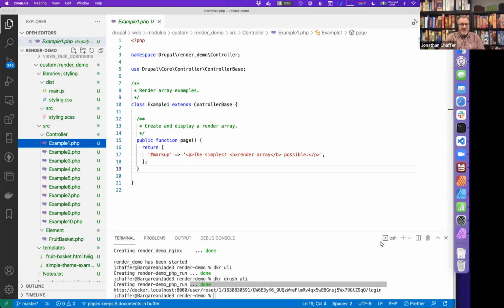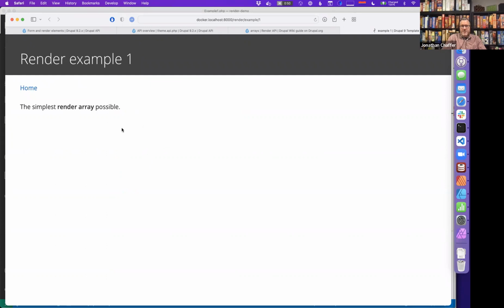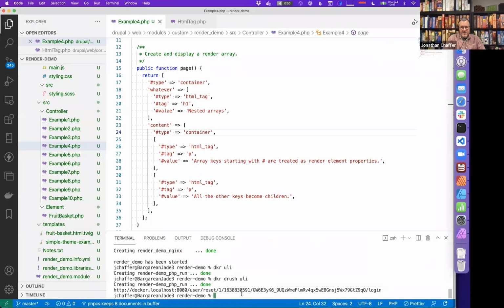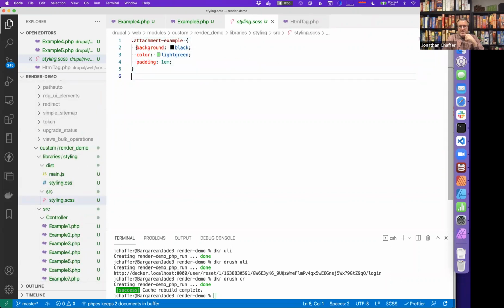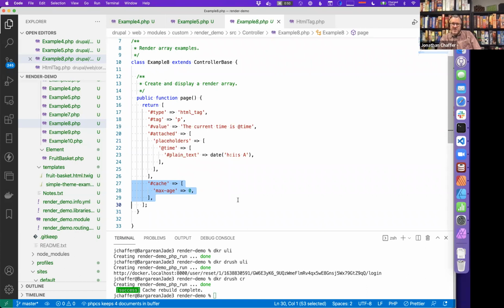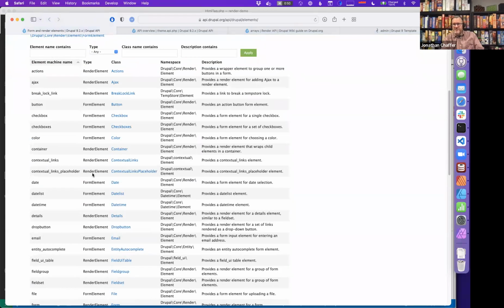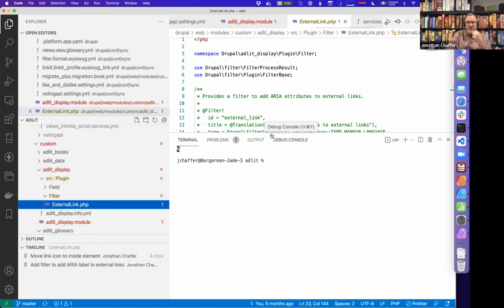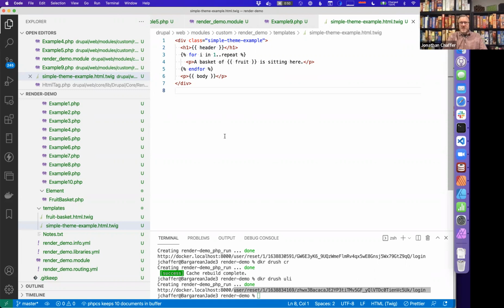GRupal Meetup, December 2021: Drupal Render Arrays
Recording of the Grand Rapids Drupal User Group monthly meeting.

This month, we dig into the render system in Drupal 8 and 9. Specifically, we ask:

What are render arrays?
When should I use render arrays?
What is the structure of a render array?
What properties can render elements have?
What elements can I use in a render array?
How do I deal with complicated render arrays?